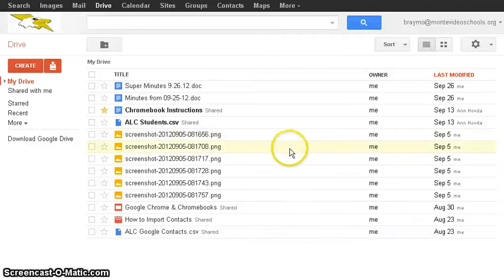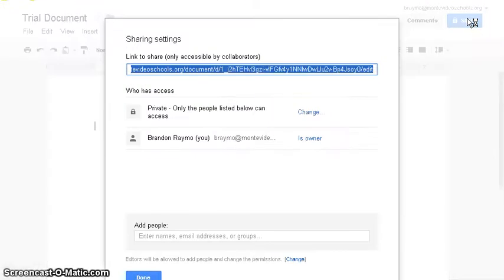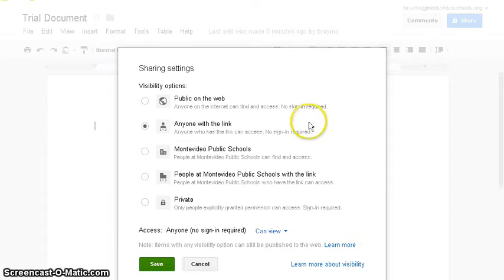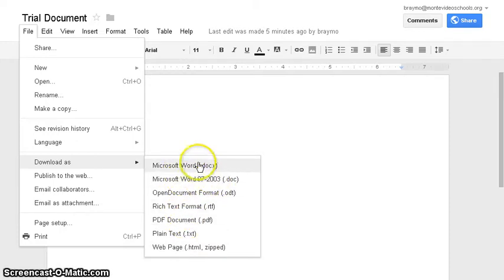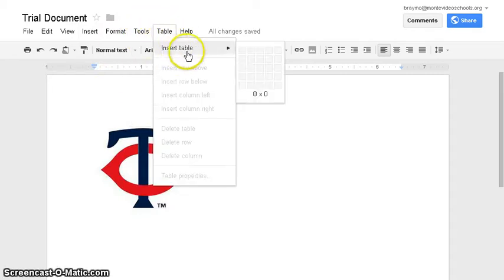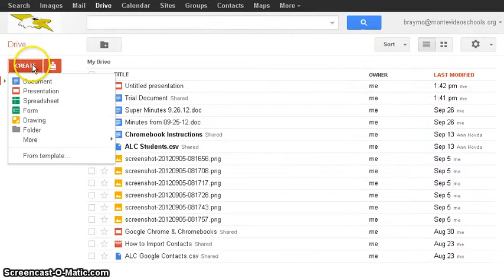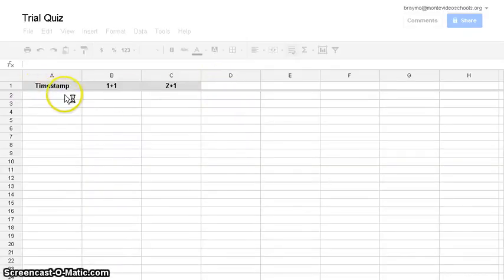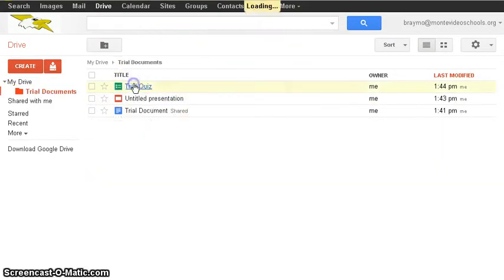Google Docs Part 2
Part 2 of the Google Docs webinar.  How to create in Google Docs.